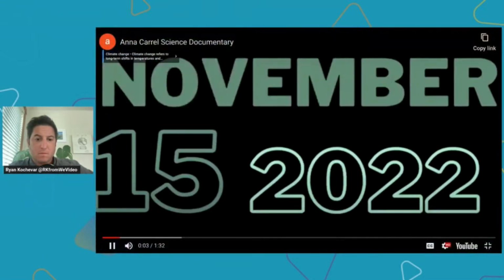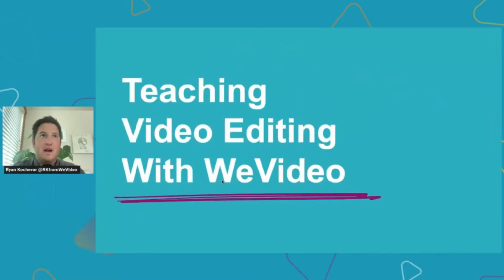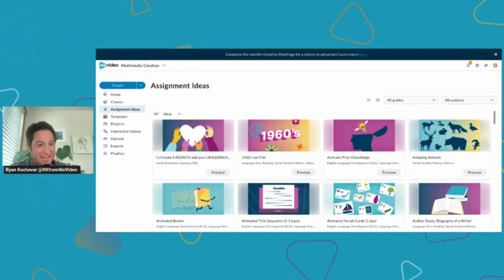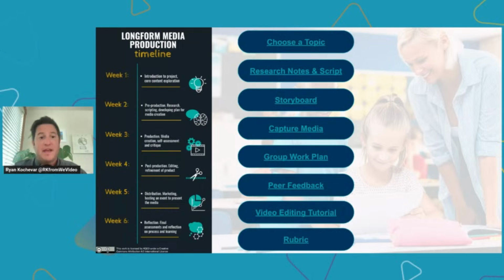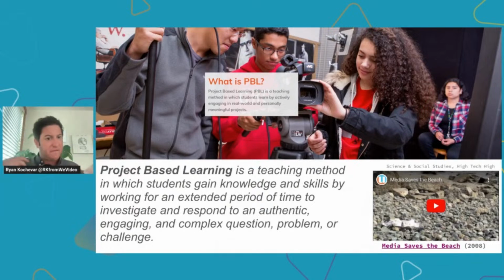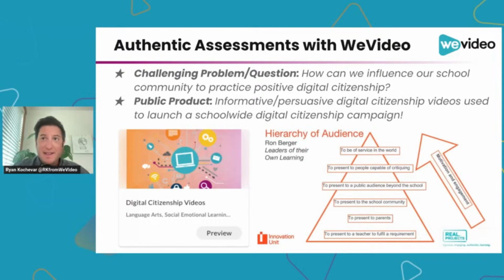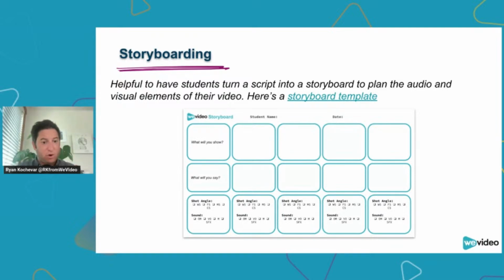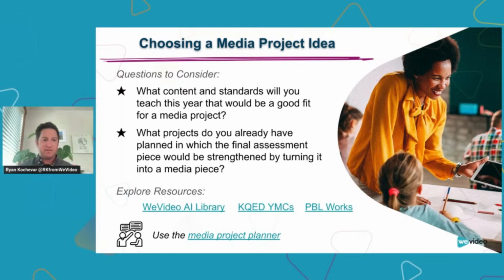Design and Implement Media Projects in Any Classroom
From science and history documentaries to personal narratives, student
media projects are a great way to increase engagement and enhance learning outcomes across content areas. In this session, teachers will design a media project to implement with students! We’ll share curricular resources and best practices for facilitating each stage of a media project from generating a topic to showcasing student work! By the end of this webinar, you’ll be ready to implement a student media project that builds academic vocabulary, content knowledge, and literacy while enhancing learning with 21st century skills!